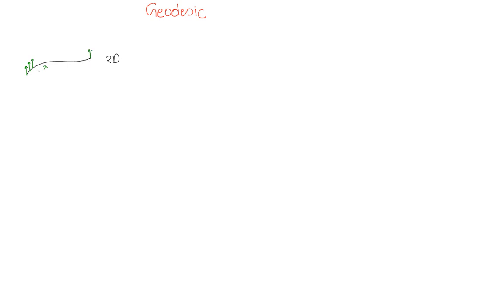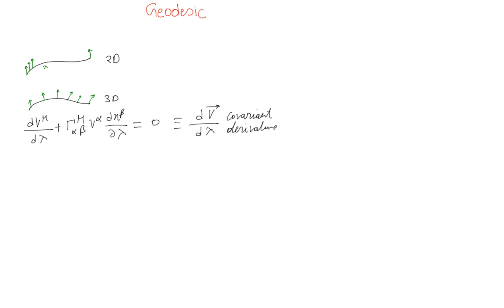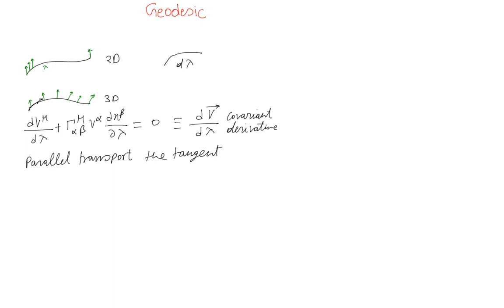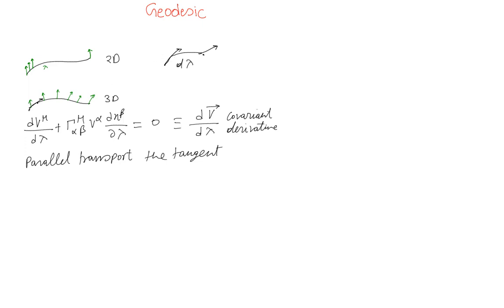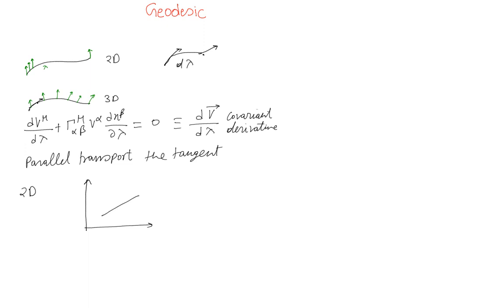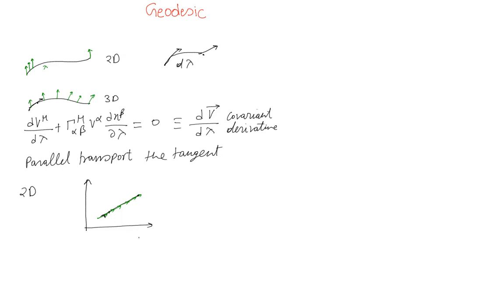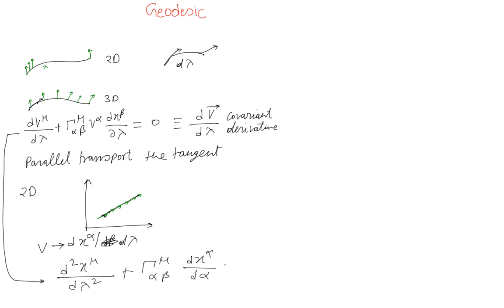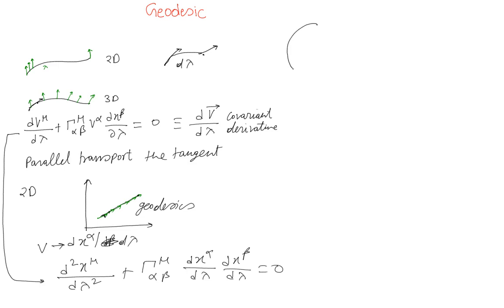Geodesic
Lesson 12: Geodesic